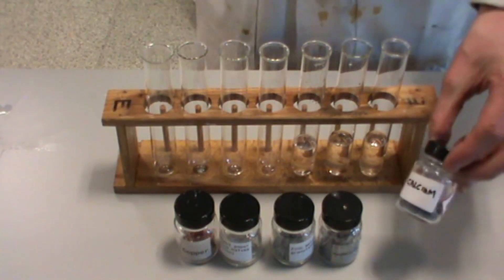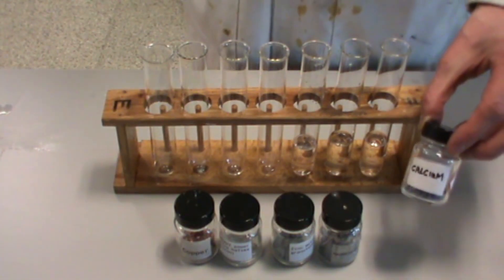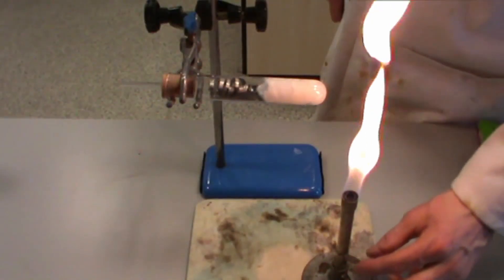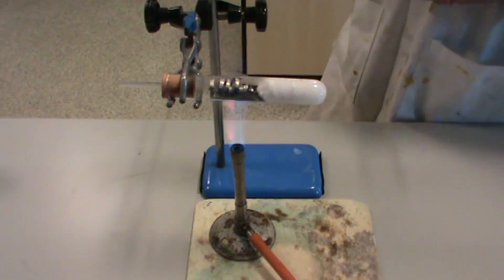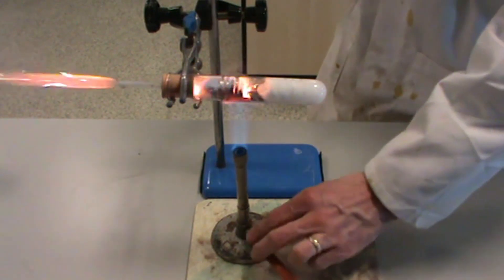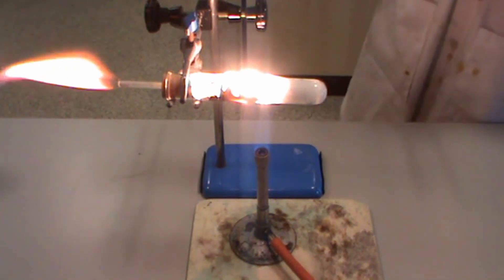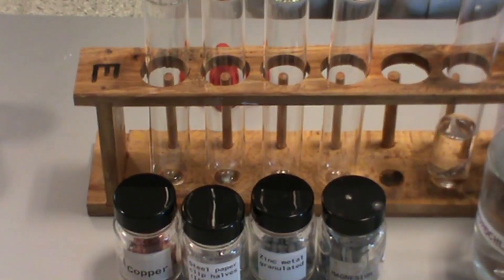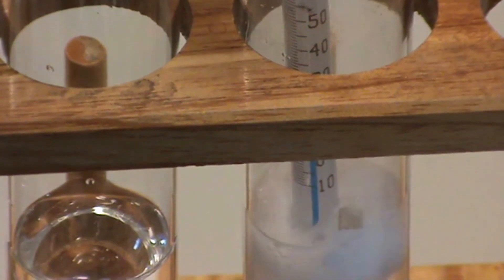Reactions of metals with water, steam, and acid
This video details the apparatus and method required for testing metal samples with water, steam, and acid.
The metals tested in this video include: calcium, magnesium, zinc, iron, and copper.